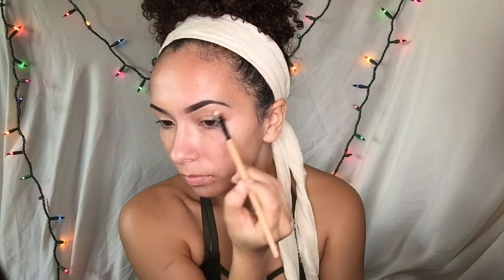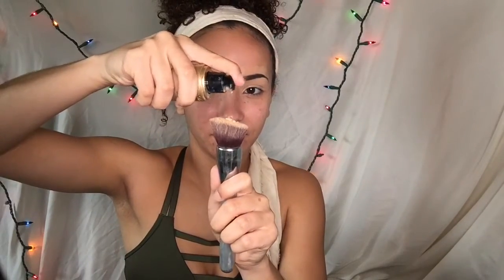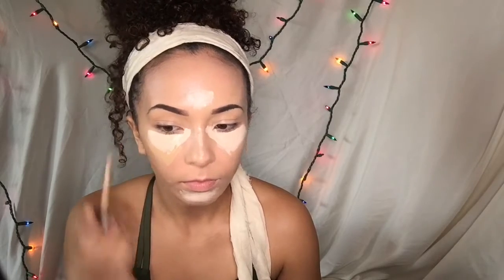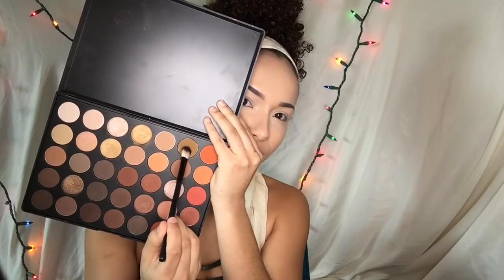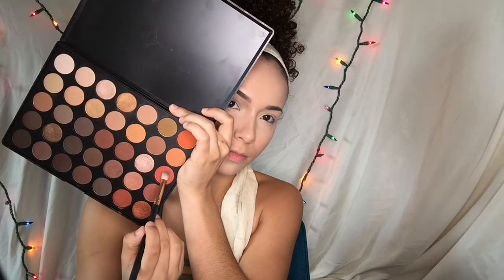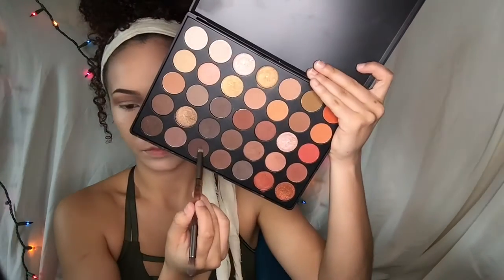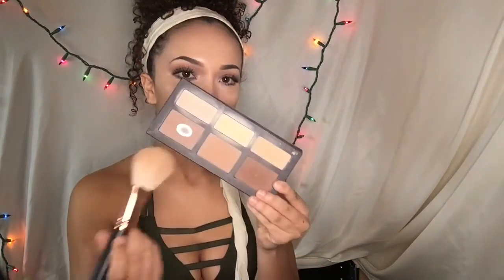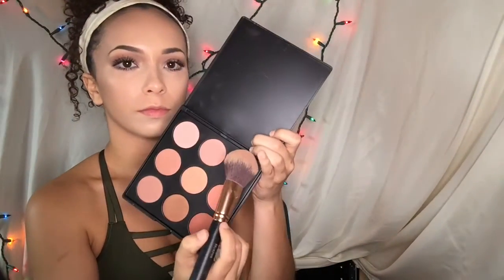Smokey Eye Tutorial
Welcome Into the Galaxi! I wanted to create a super simple but glam look so a smokey eye was a must! If you want to see more, have any suggestions for future makeup looks and videos, or want to know about the products used, please comment!